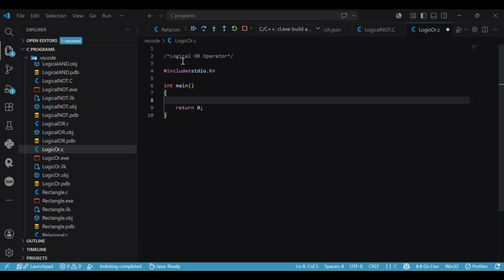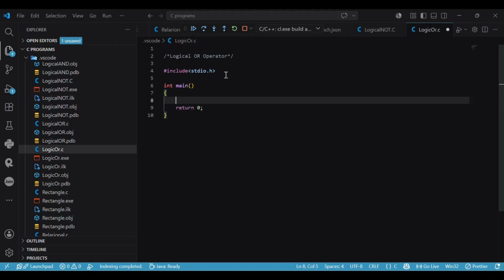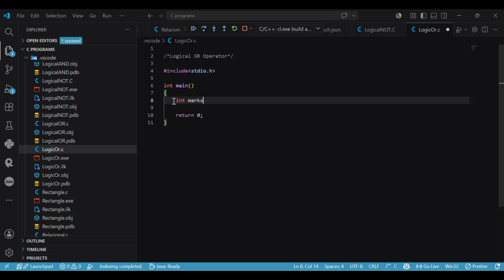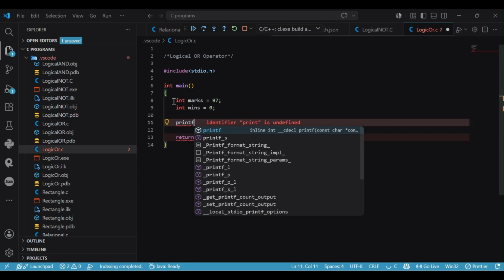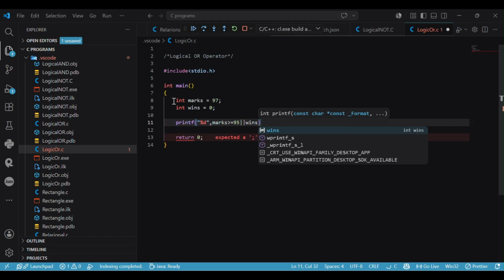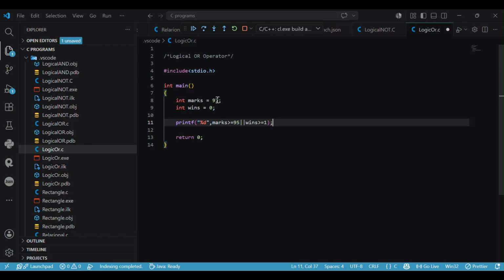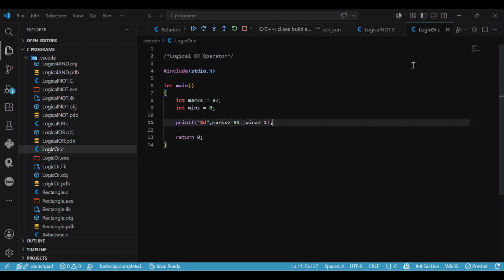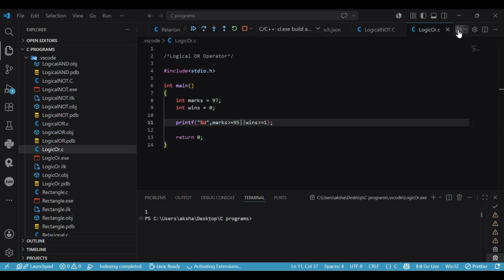Logic OR Operator simple explanation with program| C programming for beginners